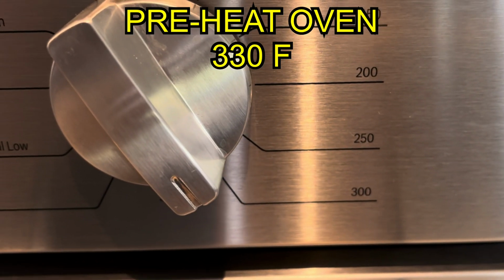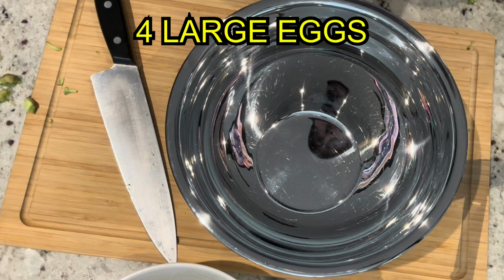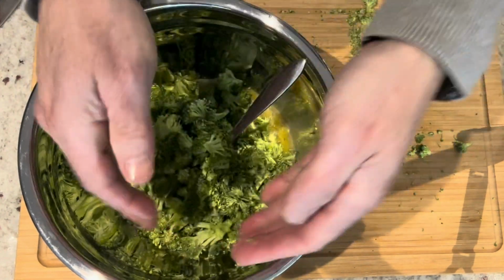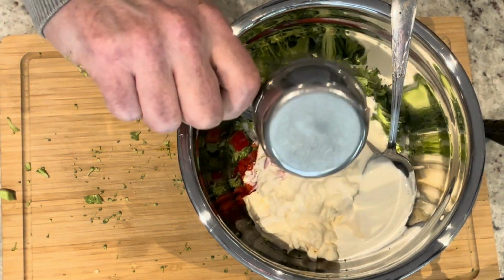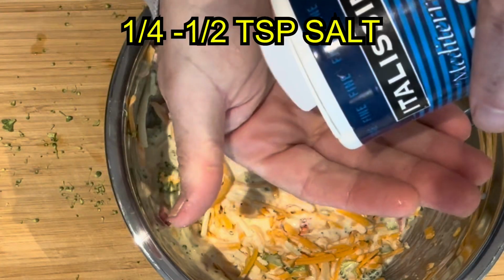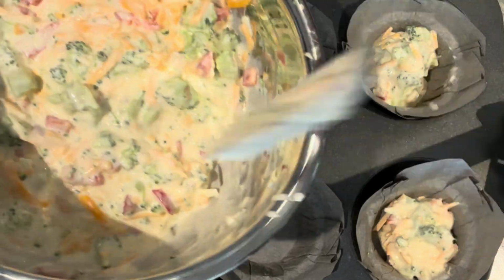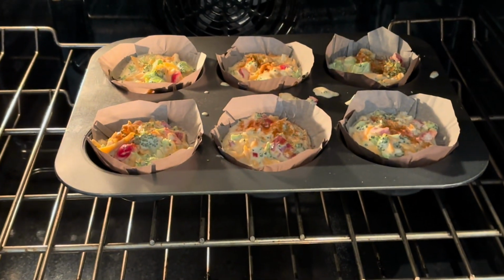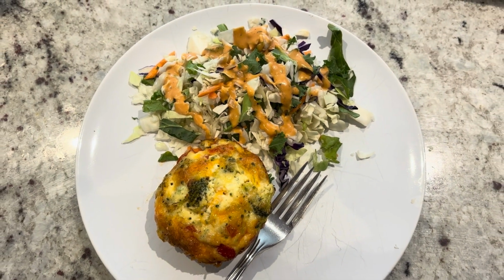The Ultimate Low-Carb Quiche (Easy & Delicious)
Diabetic friendly crustless quiche recipe that is super easy to prepare and my go to breakfast choice that don't cause blood sugar spikes on my continuous glucose monitor or CGM that often occur with other breakfast choices. If you have diabetes or care for someone with diabetes try this delicious low carb diabetes friendly breakfast choice. I promise you you won't be disappointed!

Chapters:
0:00 Intro - Diabetes friendly Quiche that won't spike blood glucose levels
0:10  - Prep and pre-heat oven
0:21 - Ingredients
0:36 - 4 Eggs
0:56 - 1-2 Cups Broccoli
1:20 - 1/2 Cup Red Pepper
1:31 - 1 Cup Mayo and why?
1:41 - 1?2 Cup Heavy Cream - Low Carb not Low Fat
2:02 - 2 Cups Shredded Cheese
2:16 - 1/2 Tsp Salt
2:33 - Baking Tray and Parchment Paper
3:00 - Net Carb and Protein
3:23 - Bake for 30 minutes
3:57 Enjoy and conclusion